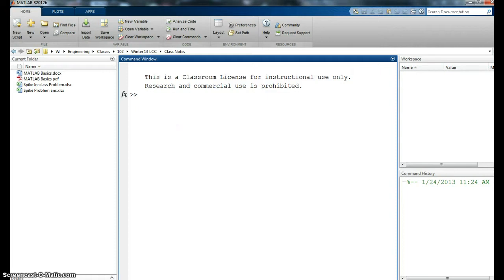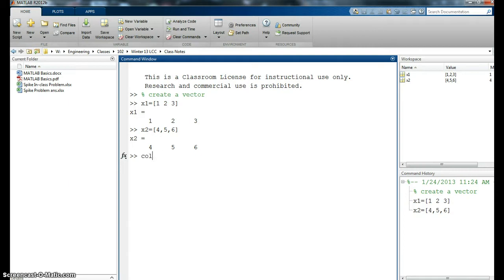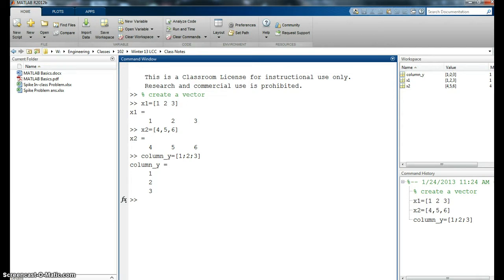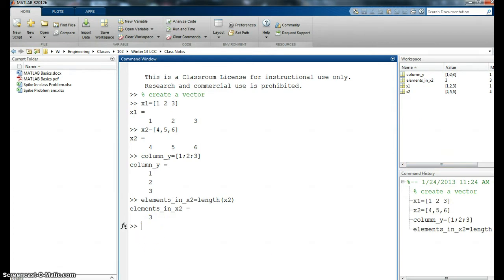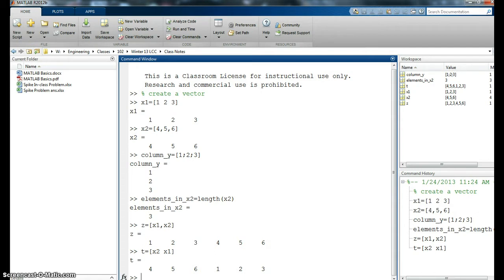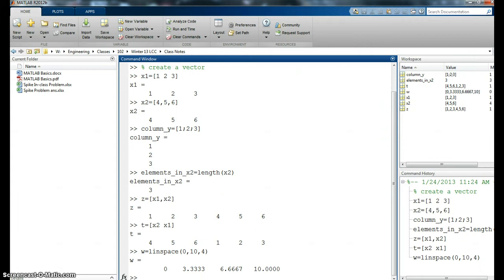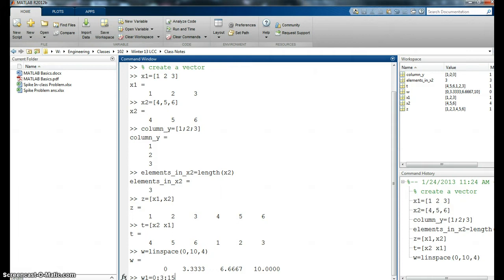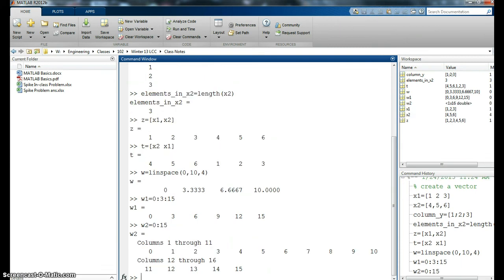Create Vectors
Create Vectors in MATLAB